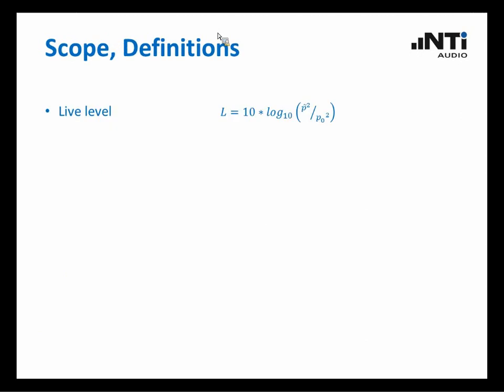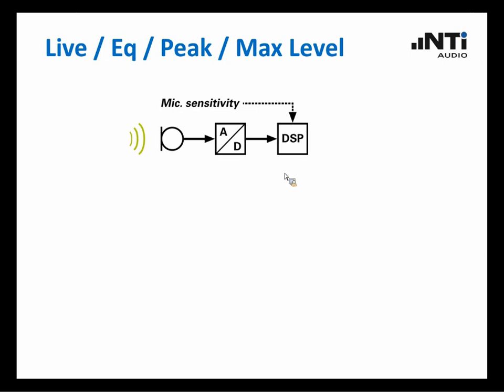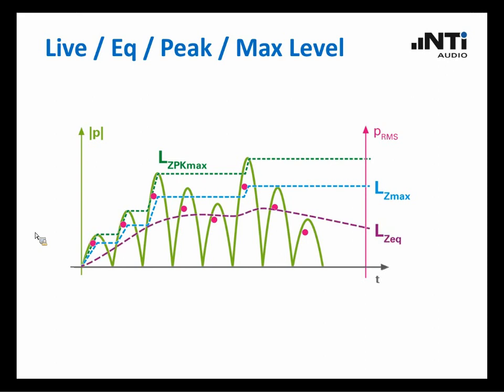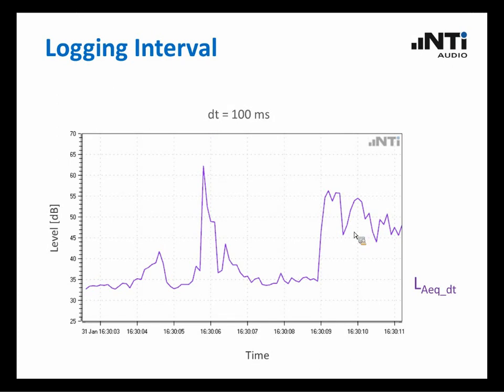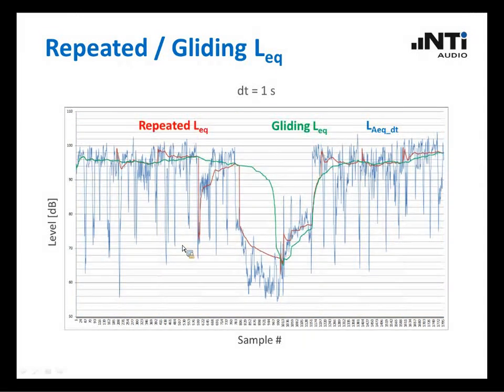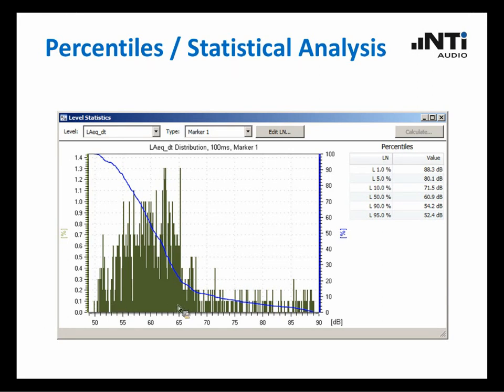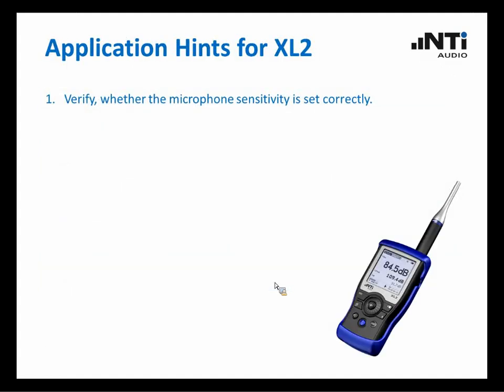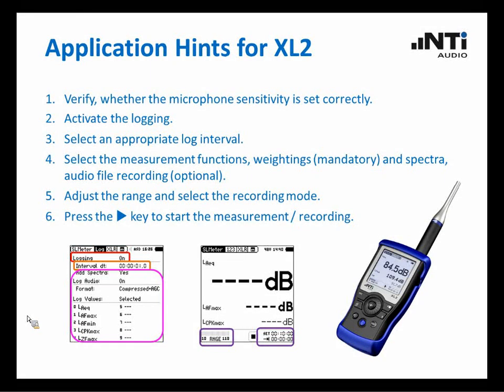Advanced Principles of Sound Level Measurements - Webinar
Explanation of the most frequently used sound level measurements, e.g. instantaneous level, equivalent level, maximum and peak level, percentiles etc.